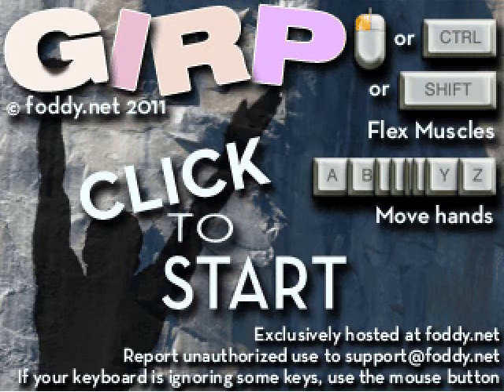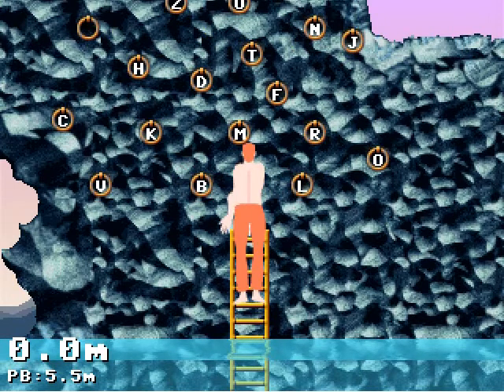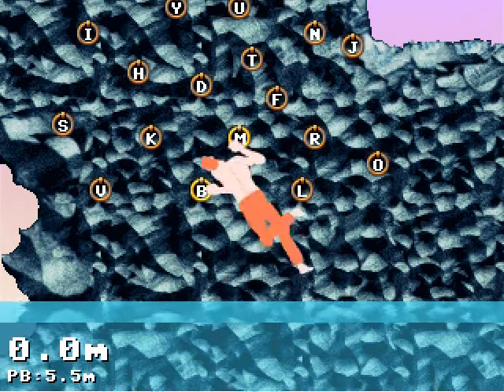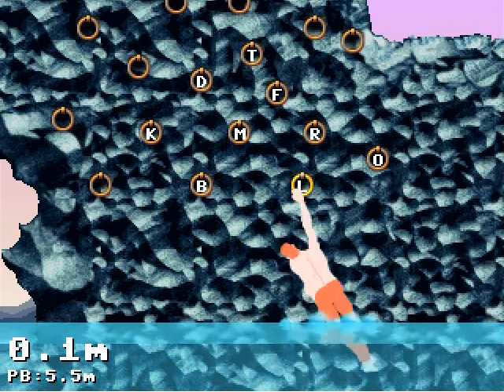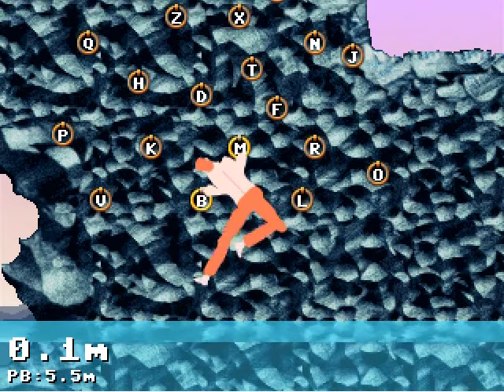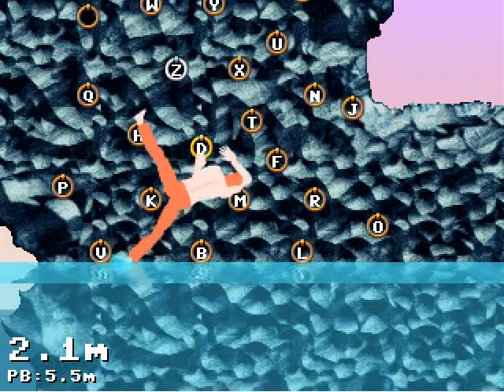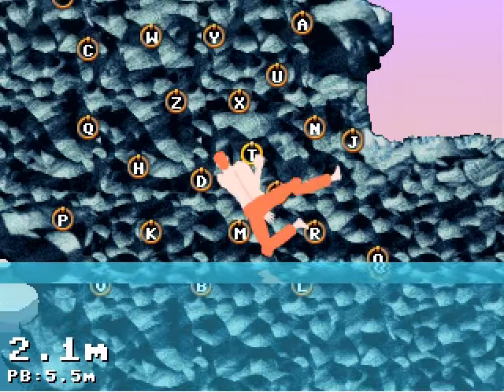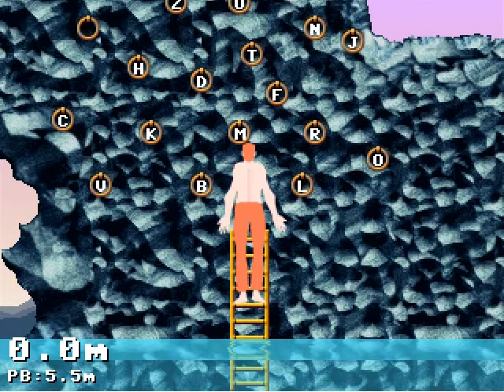Let's Play: GIRP!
Let's play GIRP :D